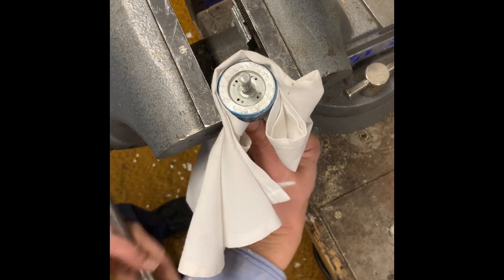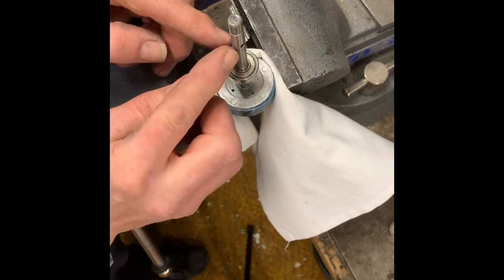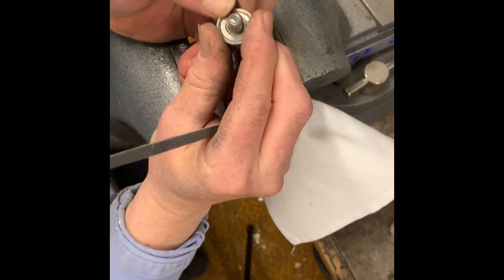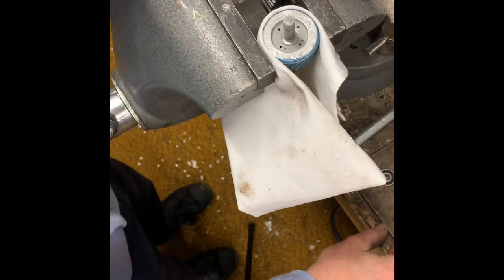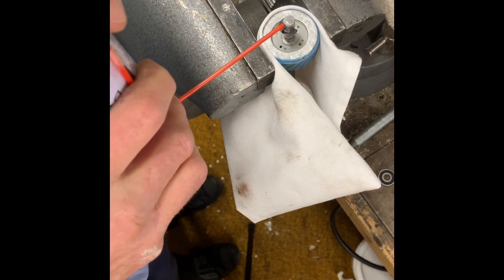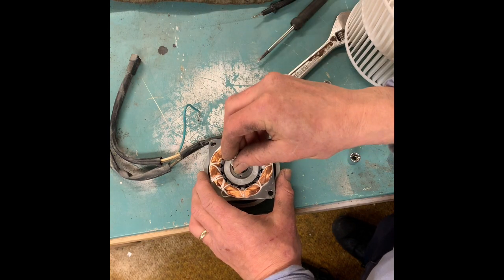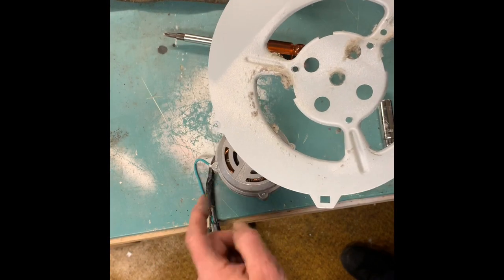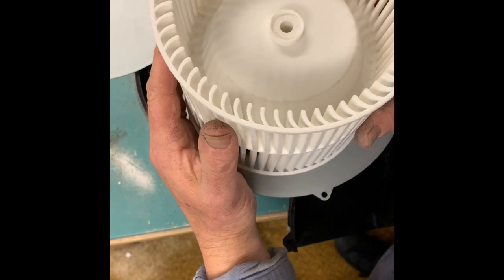Bathroom Fan Bearings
Changing bathroom fan bearings and cleaning blower wheel.